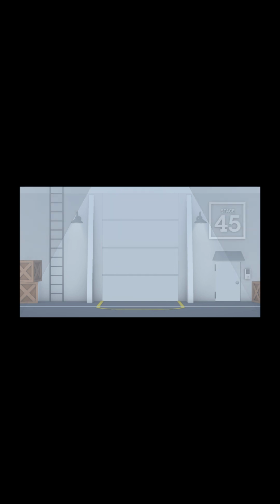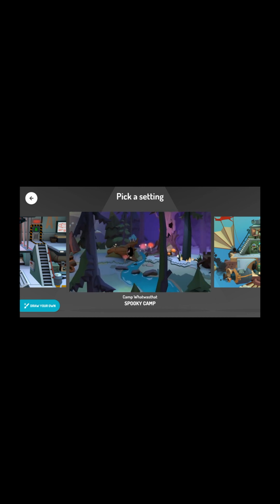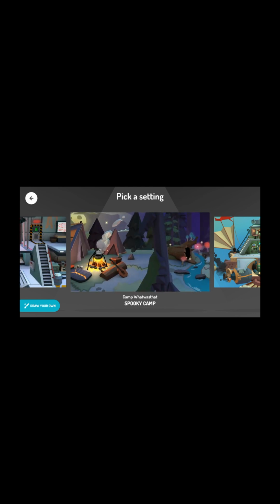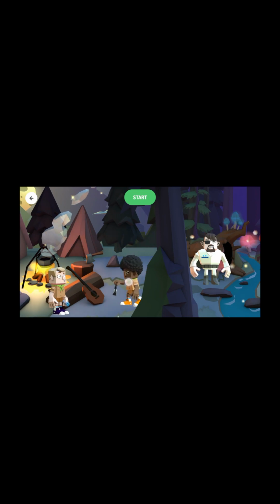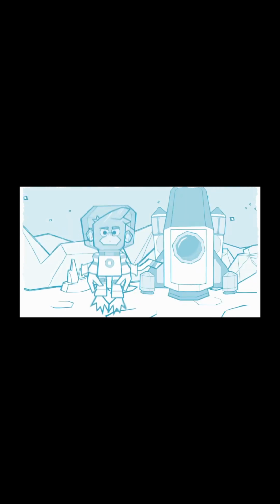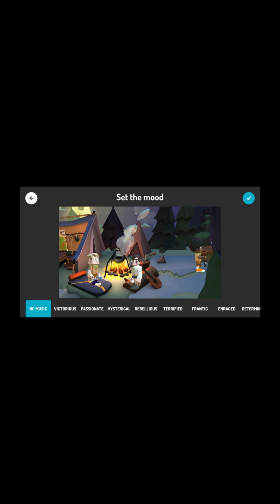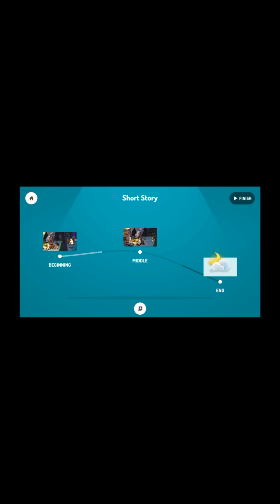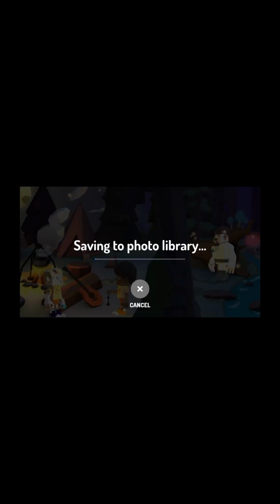How to Create Animated Videos with Toontastic on Your Mobile Phone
In this video tutorial, we'll walk you through the process of creating animated videos using Toontastic on your mobile phone. Whether you're a beginner or looking to enhance your storytelling skills, this video is perfect for you!

With Toontastic, you can unleash your creativity and bring your stories to life with vibrant animations. We'll guide you step-by-step on how to create characters, build scenes, add dialogue, and create captivating animations that will impress your audience

Unlock the power of Toontastic and start creating amazing animated videos today!